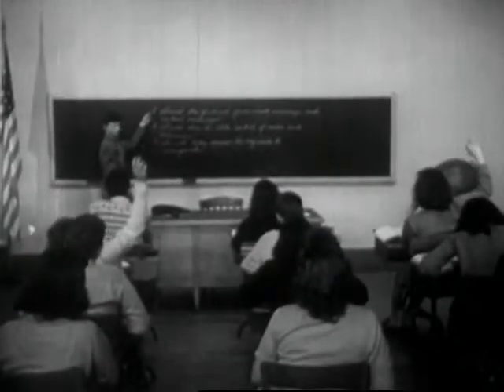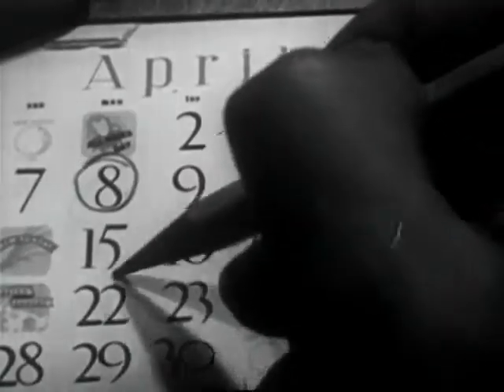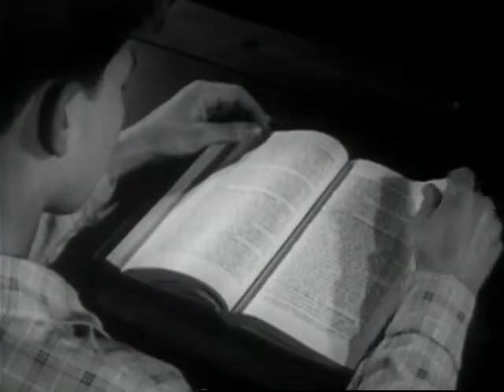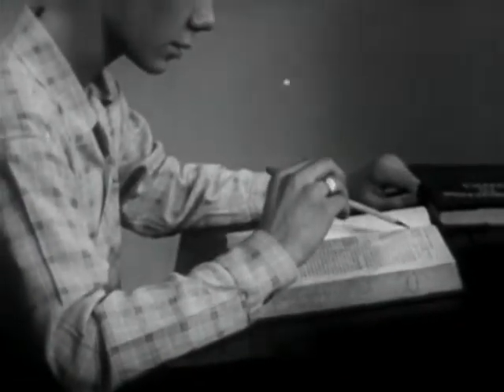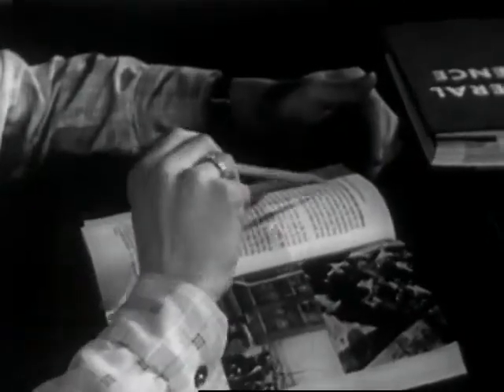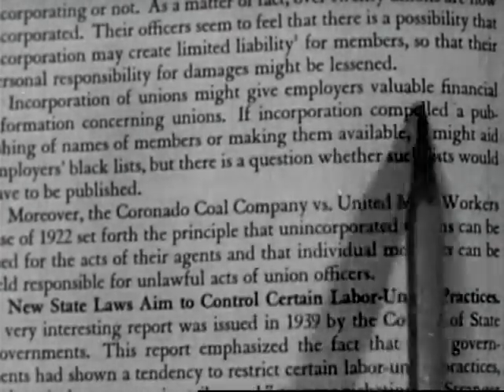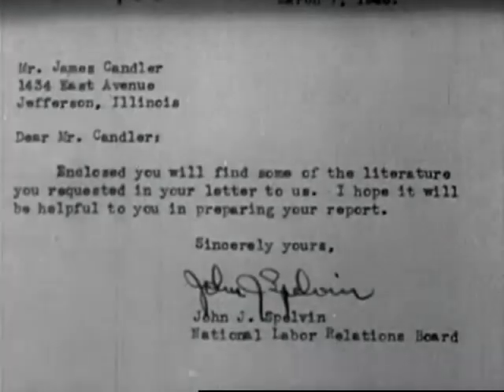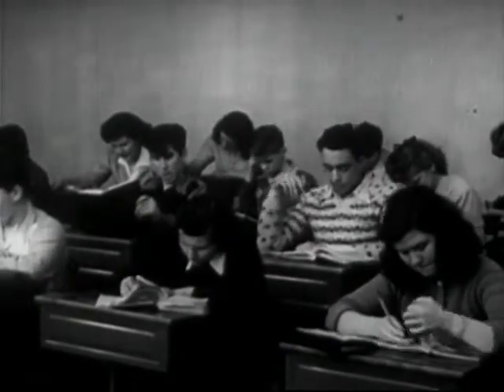Esquire Inc. - Coronet Magazine - How to Study - Social Guidance Film - 1946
Produced By the Coronet Instructional Films Division of Coronet Magazine.
Later Coronet Instructional Films Are Still Held in Private Collection
These Films Were also Used in Some Episode's of Mystery Science Theater 3000
This Film is Graciously Supplied By The Prelinger Archive